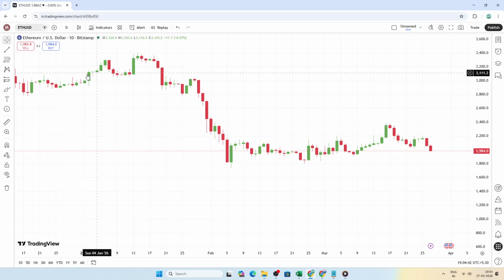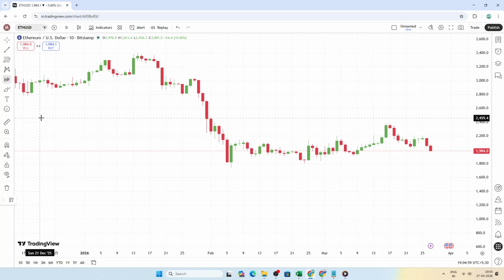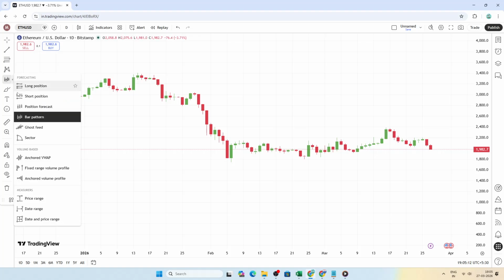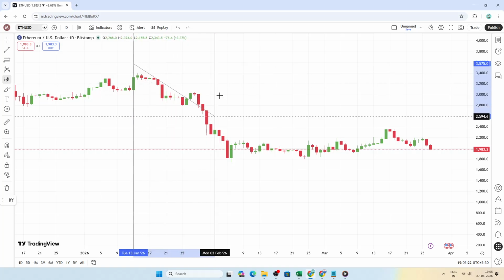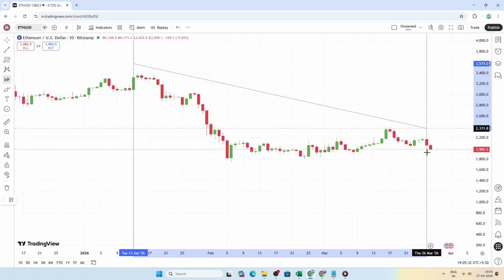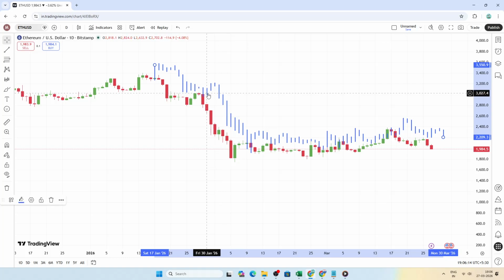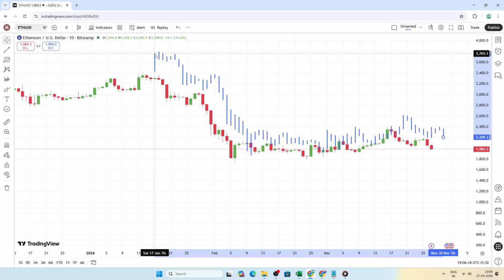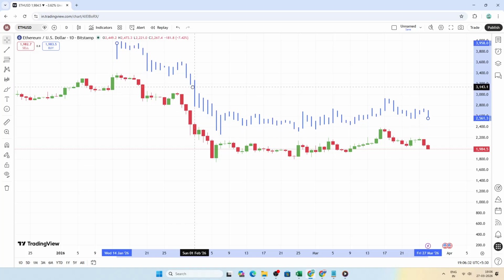How To Use Bars Pattern Tool In Tradingview (Step By Step)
Learn how to use Bars Pattern tool in TradingView to master price action prediction and technical analysis. This TradingView tutorial for beginners explains how the Bars Pattern drawing tool works so you can compare historical price movements with current trends.